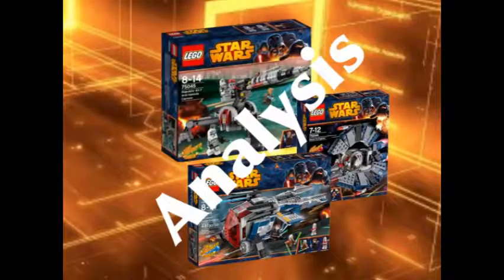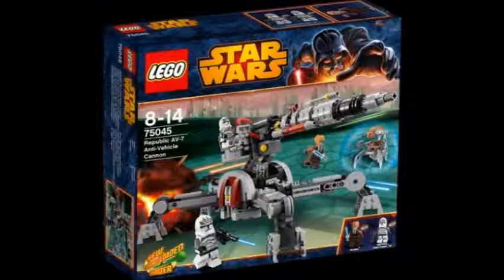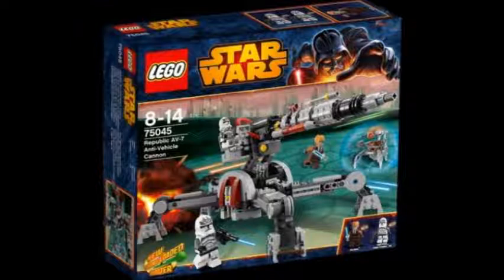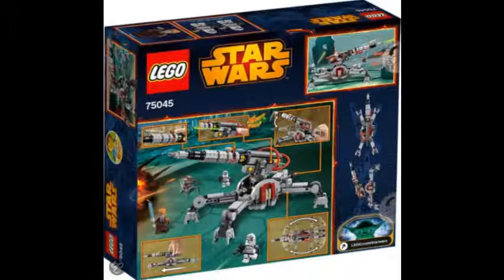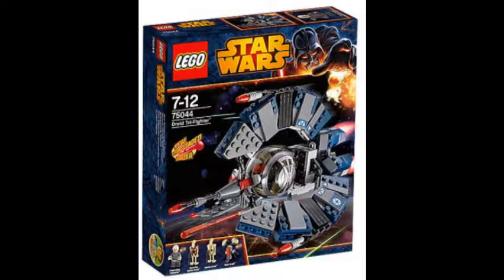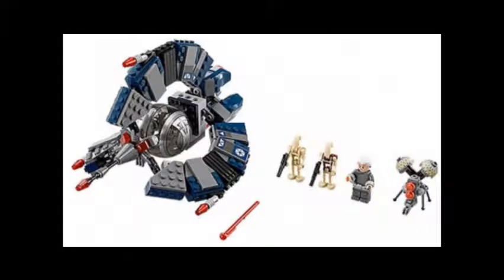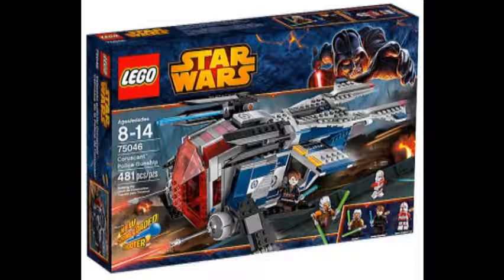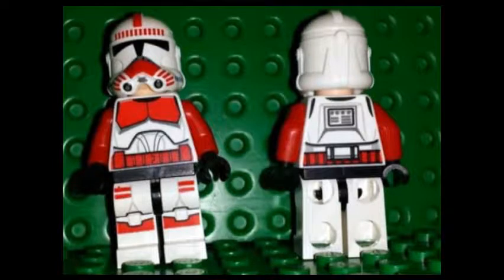LEGO Star Wars 2014 Analysis AV-7 Cannon, Droid Trifighter, and Coruscant Police Gunship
- Last 2014 Analysis! Can't wait to get some of these sets to review! I'm not sure exactly which sets I'll be buying, so we'll just have to wait and see! Also, I'm very sorry for the lack of videos for the past week or so.
- Your feedback is always appreciated as well! I read and respond to every comment that I'm able to.
- Photos are the sole property of the LEGO Company.